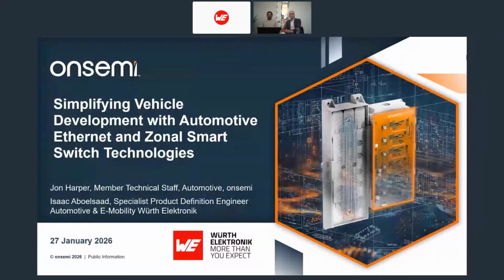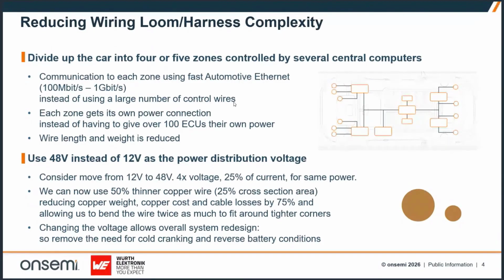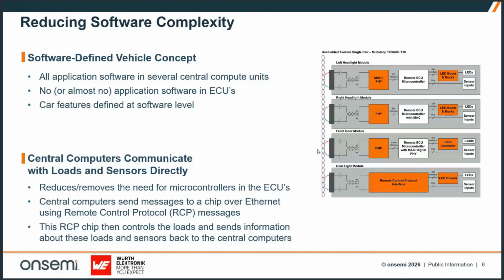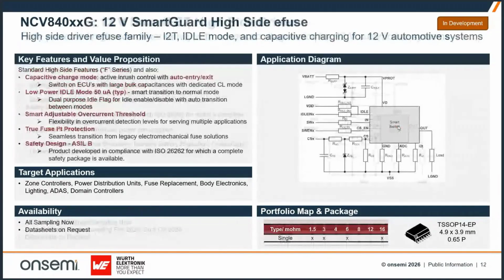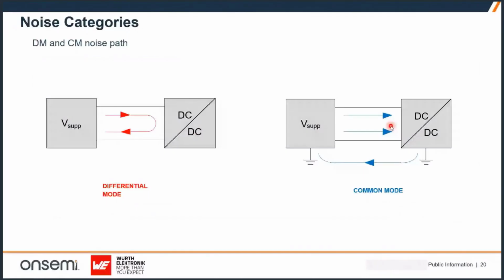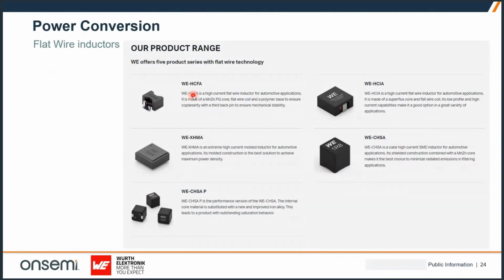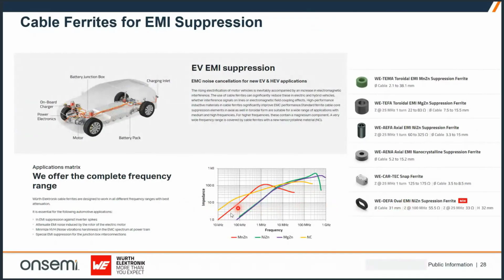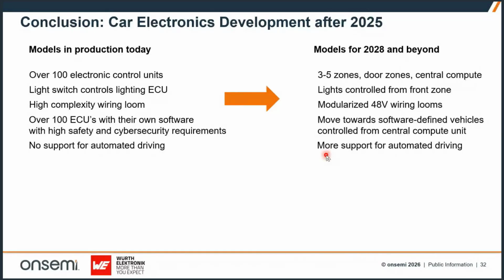Simplifying Vehicle Development with Automotive Ethernet and Zonal Smart Switch Technologies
Car makers are increasingly embracing software-defined vehicle architectures to elevate the driving experience while streamlining development and reducing costs associated with traditional hardware-centric systems. Innovative features—such as customizable lighting patterns—can now be deployed on existing ECU hardware without modifying the ECU software, significantly cutting down software validation efforts and accelerating time to market. Zonal electrical/electronic (E/E) architectures not only enable these software-defined capabilities but also simplify power distribution, leading to reduced vehicle weight, lower costs, and enhanced safety and performance.

In this webinar, Würth Elektronik and onsemi explore dynamic zonal and power distribution strategies and discover how our smart switch solutions can help you tackle design challenges in next-generation automotive platforms.
More details about Würth Elektronik: Würth Elektronik (we-online.com)

Timestamps:
00:00 Introduction
01:00 Vehicle Development Throughout the Years
05:45 Reducing Vehicle Wiring Loom and Harness Complexity
10:55 Reducing Automotive Software Complexity
12:25 Power Distribution Architecture Deign and Solutions from onsemi
19:25 An Introduction into Electromagnetic Compatibility, Interference, and susceptibility
23:45 Automotive Applications and Trends
26:15 Automotive Electronic Components for Power Conversion from Wurth Elektronik
33:14 Key Takeaways
38:00 Questions and Answers